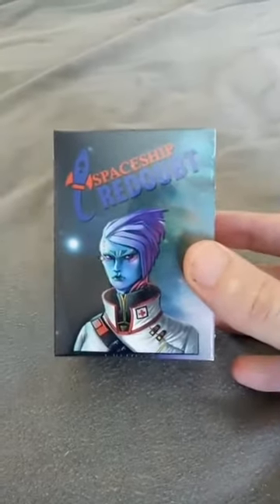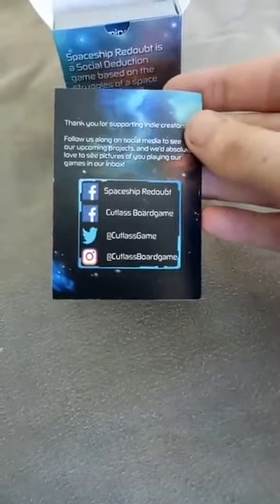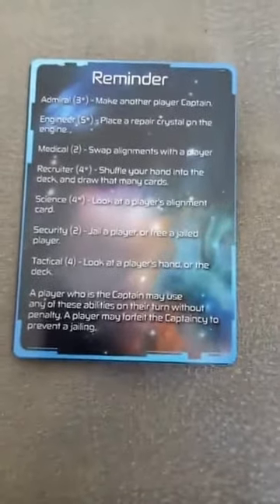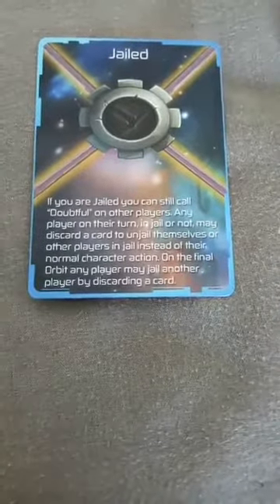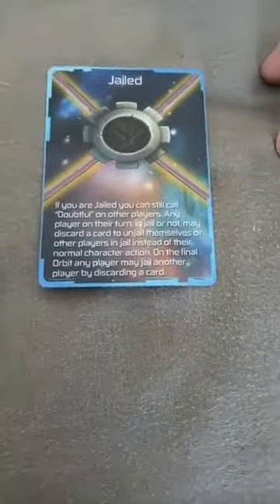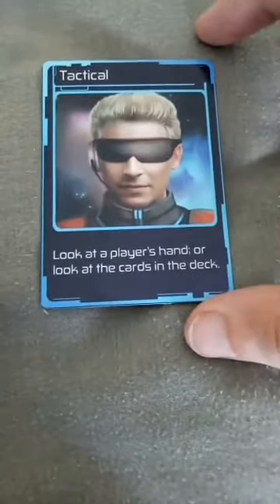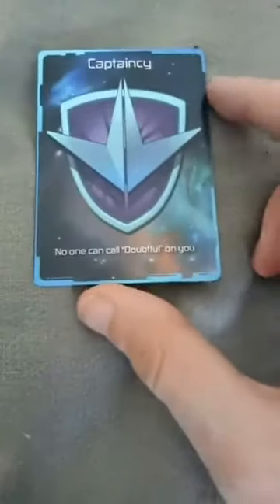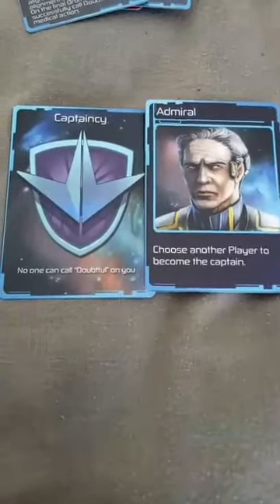Spaceship Redoubt Unboxing video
This is the video upload of the live unboxing video we did of the review pre-production copy of our coming soon to Kickstarter game: Spaceship Redoubt!

think this looks interesting?

We can't wait to bring you this game!